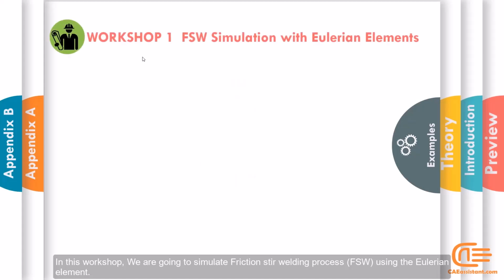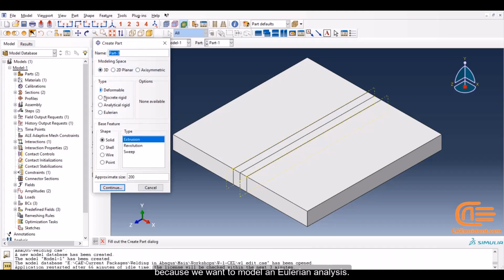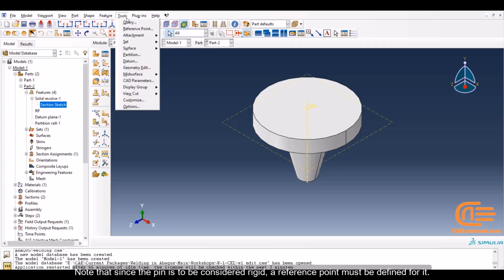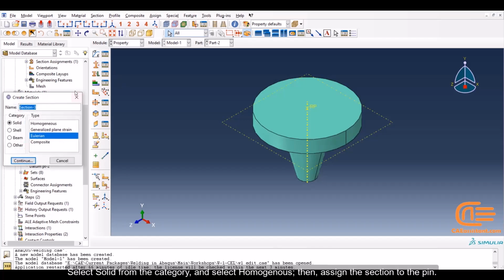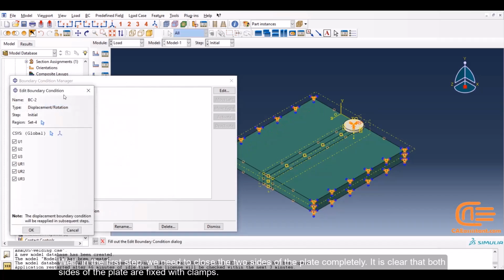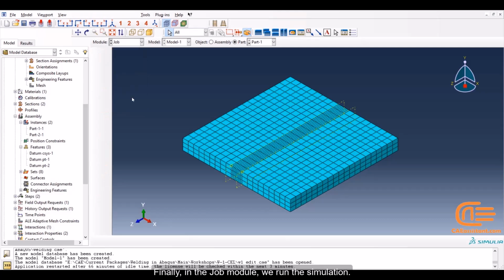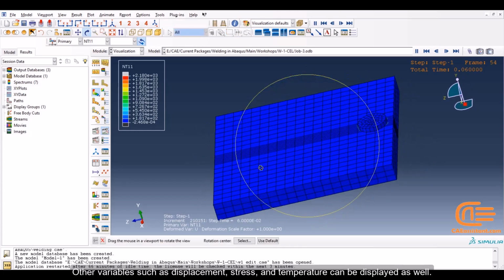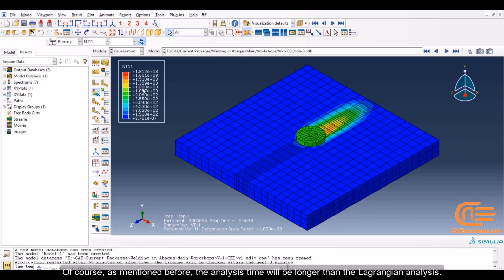Welding Simulation in Abaqus Part 4: Frictional Stir Welding Simulation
In this video, we showcased how to simulate Friction Stir Welding (FSW) in Abaqus using Eulerian elements. FSW is a solid-state welding technique where heat is generated by friction between a non-consumable rotating tool and the workpiece, resulting in a softened region that allows the pieces to bond together. In Eulerian modeling, the nodes stay fixed while the material flows through the mesh.